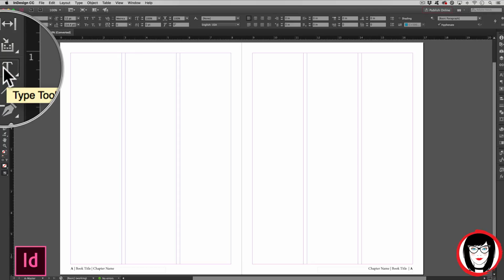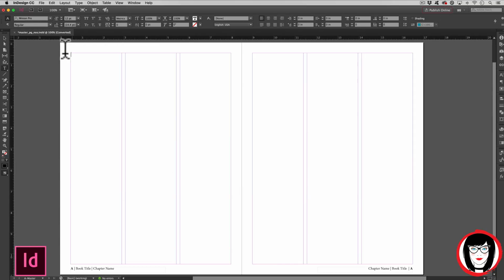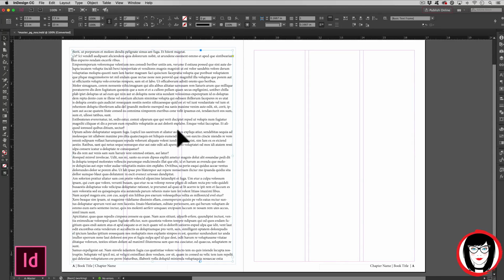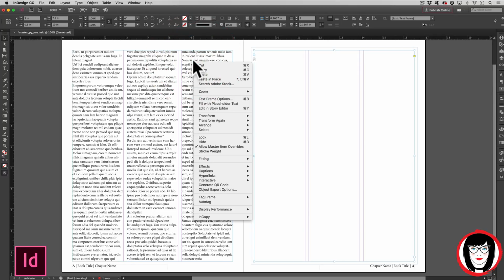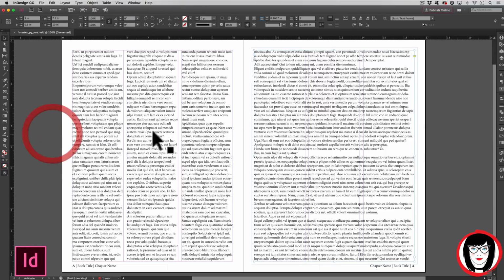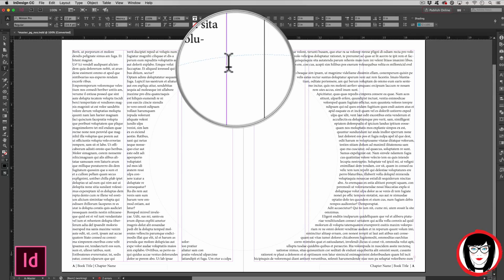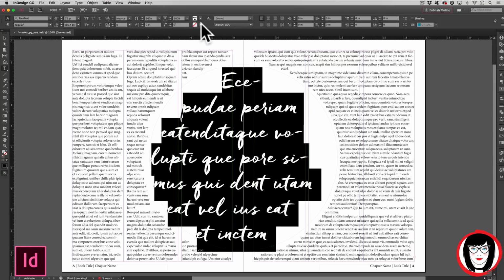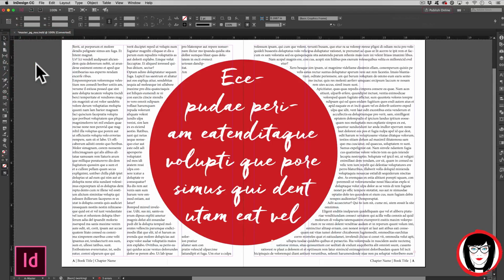How (& why) to use placeholder text in your InDesign layout!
In Adobe InDesign, you can use Lorem Ipsum, or dummy text, to fill text boxes that have columns, no columns, or unique shapes like a circle, so you can get an idea of how much copy you need to fill your layout.

Why would you need to do this?

Well, if you know you are designing a 6-panel brochure, for example, using placeholder text will allow you to get a sense of how much copy you will need.

Other times, you might need to begin your layout, but you're stuck waiting for your client or a copywriter to give you the final copy to use. If you use placeholder text, you can begin designing the other elements of your publication like the ads, coupons or graphics, and flow in the editorial copy later.

In this video, I show you how to insert placeholder text into text boxes with columns, regular text boxes with no columns, and also unique shapes, like a circle, that span a 2-page spread!

If you continue past the 30-day trial, there's a small monthly subscription fee. But you pay the same either way and there's no cost to you and I could earn a small commission which will help me pay for my website, graphicsgrrrl.com, that offers FREE design resources and tutorials. Thanks in advance for helping a grrrl out.